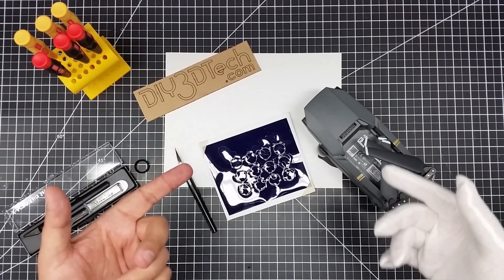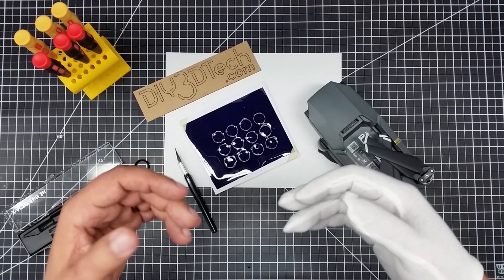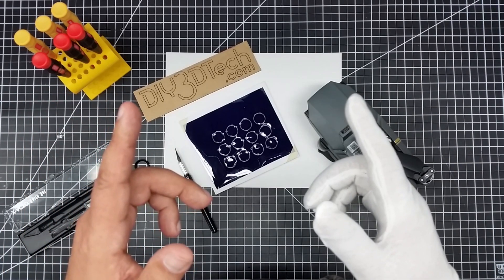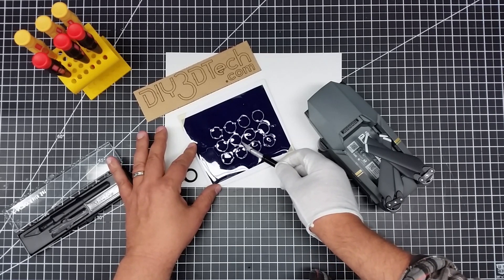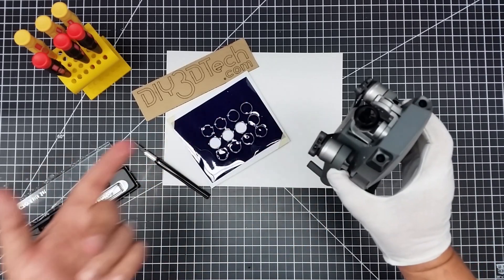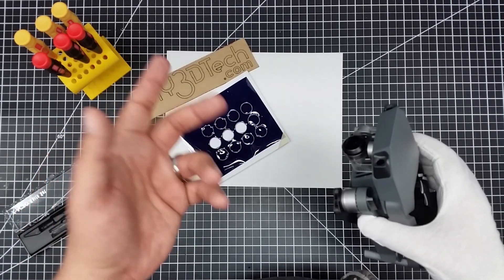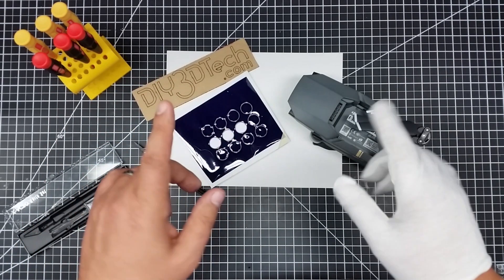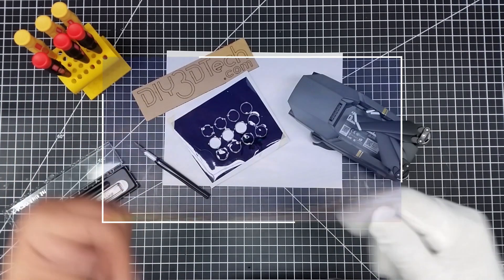DJI Mavic Pro - DIY IR Filter!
Check It Out!  In this episode we will be building a NIR (Near InfraRed) imaging on the Mavic using Congo-Blue Gel filters stacked 4 deep to act as an NIR filter.

DJI Mavic Deals!